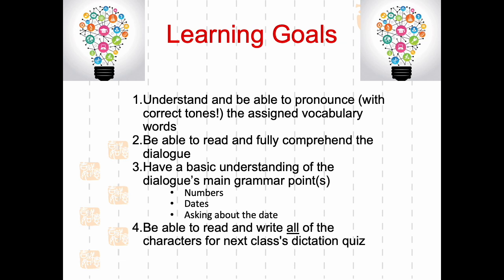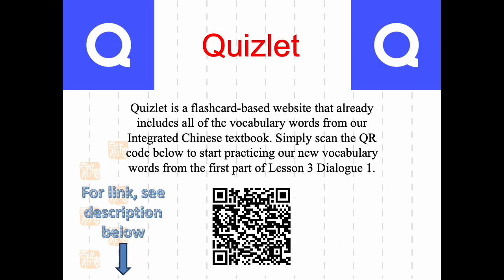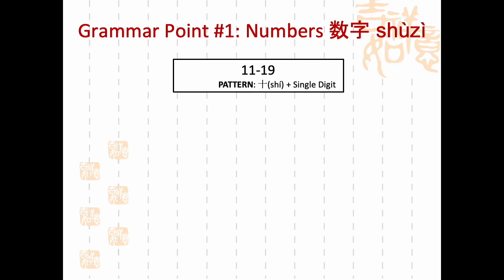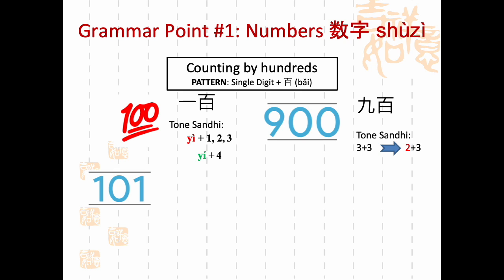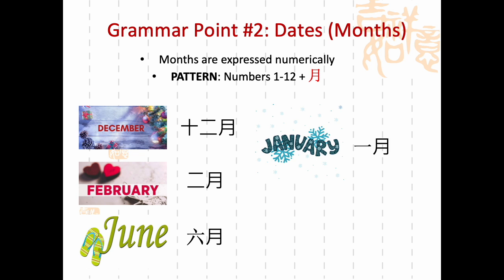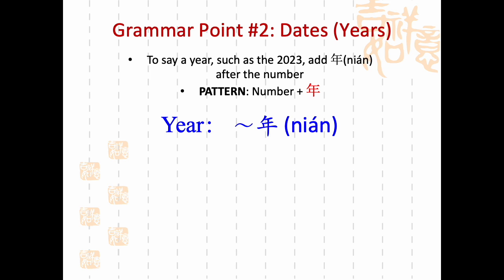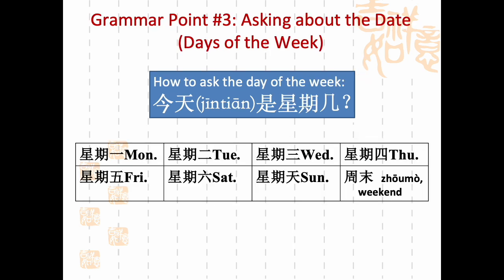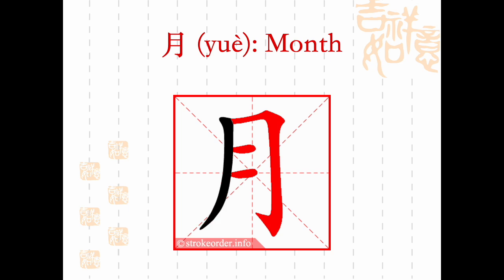Pre-Class Video: L3 D1 (Part 1)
Video chapters:
0:00 Overview
1:24 Audio for Vocabulary Words
3:03 Audio for Dialogue
4:07 Quizlet
4:37 Grammar Points
18:57 Character Writing
20:57 Additional Study Resources